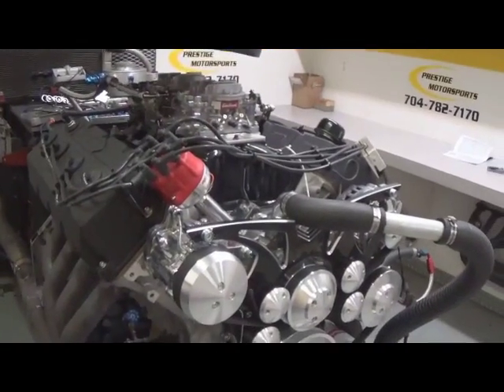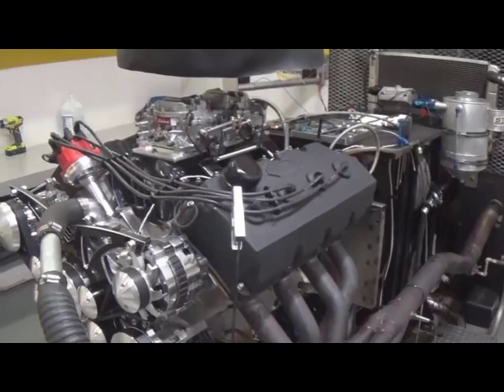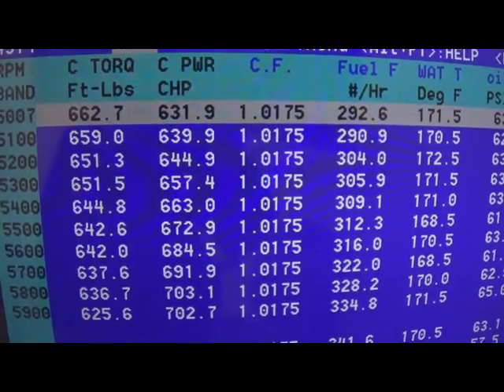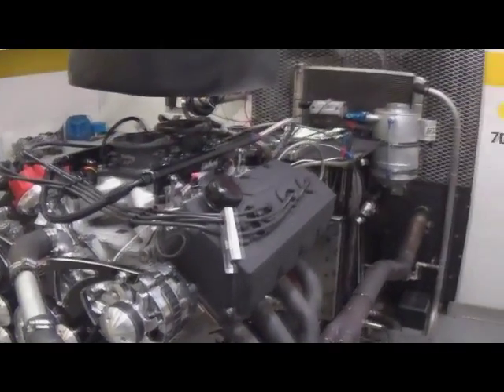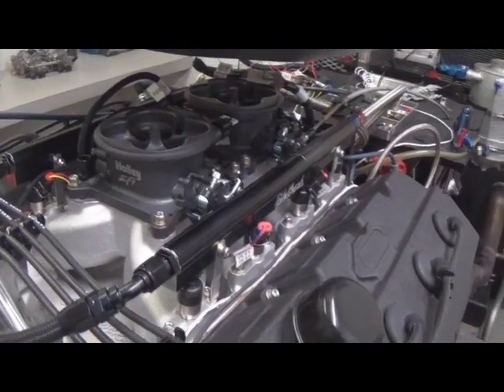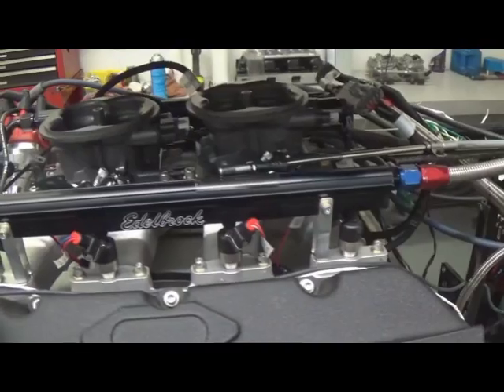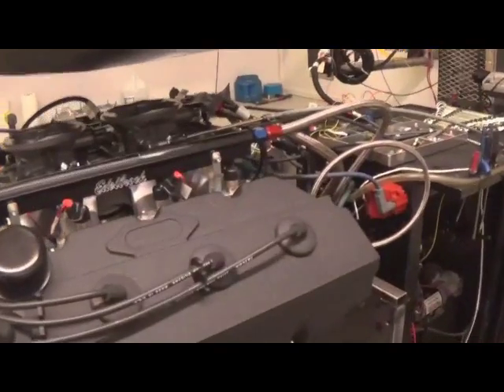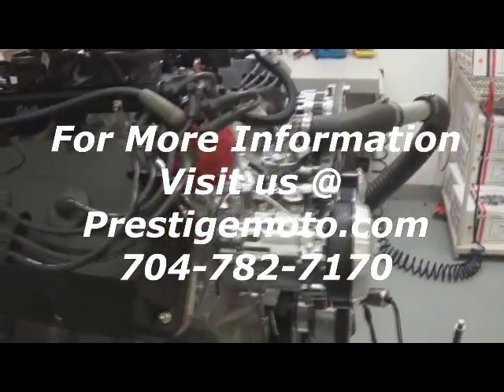572 HEMI CARB VS HOLLEY HP MPI FUEL INJECTION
This video shows the performance differences between dual Edelbrock carburetors, and Holley HP MPI dual throttle body fuel injection.